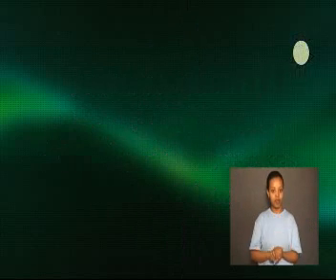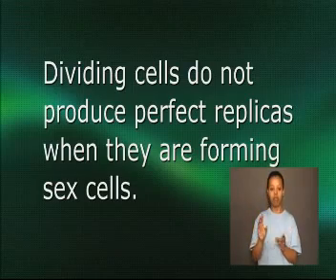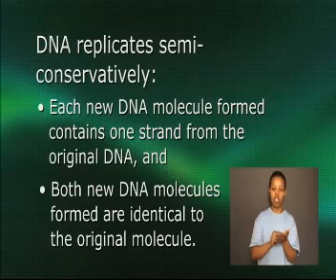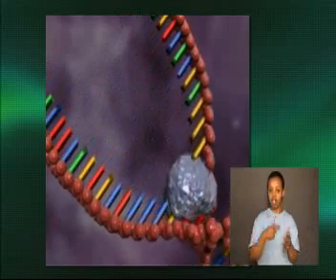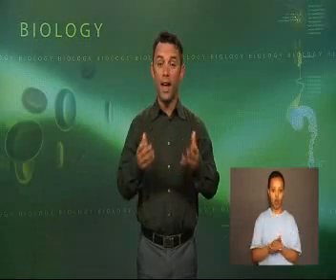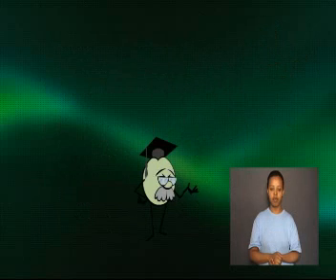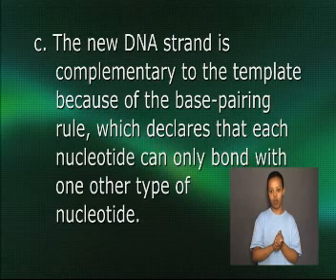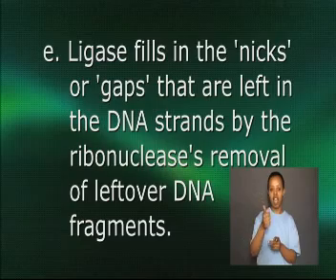Ethiopia | GD 12- Biology-Unit 3-Lesson 14| DNA Replication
Ethiopia | GD 12- Biology-Unit 3-Lesson 14| DNA Replication This is the official Youtube channel for Ethiopian educational Television